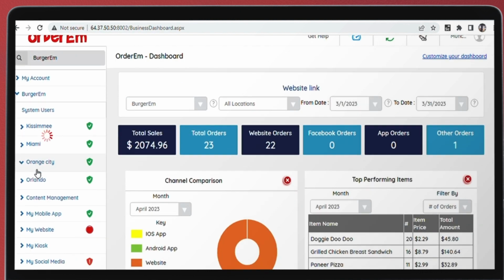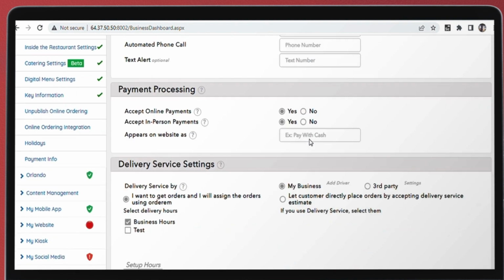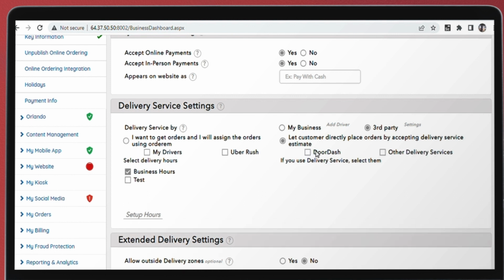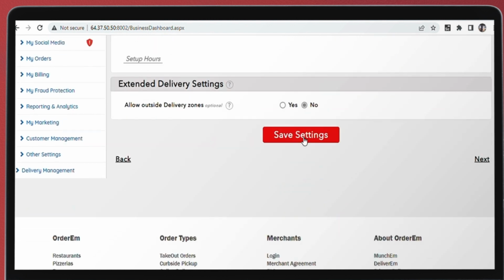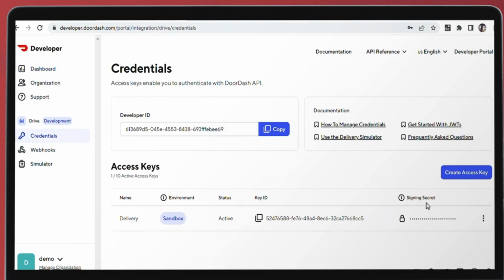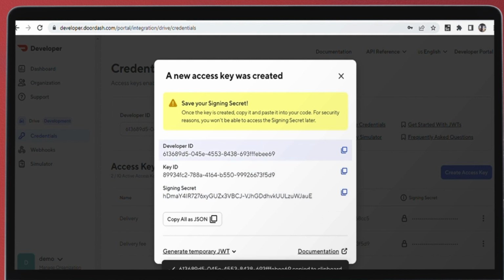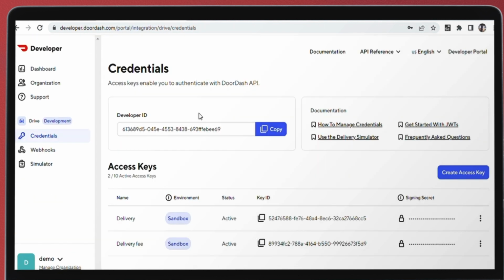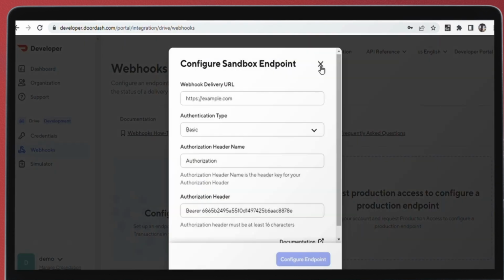How to Integrate DoorDash with OrderEm: Boost Delivery with No Commissions!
Learn how to seamlessly integrate your OrderEm account with DoorDash and use Dashers without paying commissions! In this tutorial, we guide you through setting up your DoorDash integration, configuring delivery settings, and receiving real-time delivery updates. Whether you're new to the platform or looking to enhance your online delivery process, this step-by-step guide will help you connect with Dashers and streamline your order fulfillment.

What you'll learn:
1. How to create a DoorDash developer account and link it with OrderEm
2. Setting up third-party delivery services in OrderEm
3. Configuring webhooks for real-time DoorDash delivery updates
4. Tips for ensuring successful delivery and troubleshooting